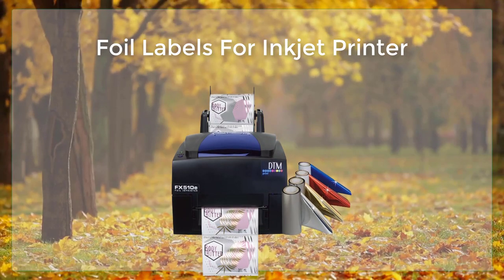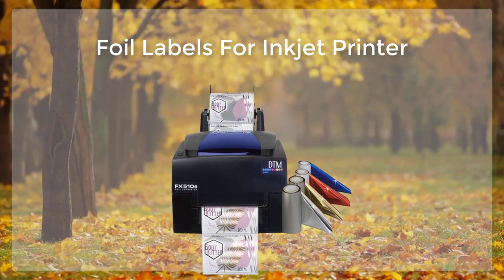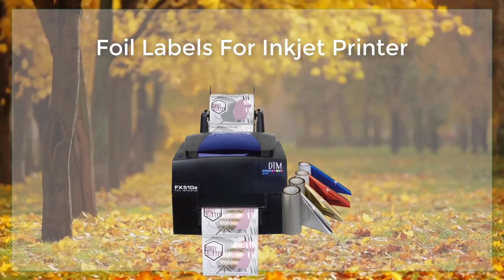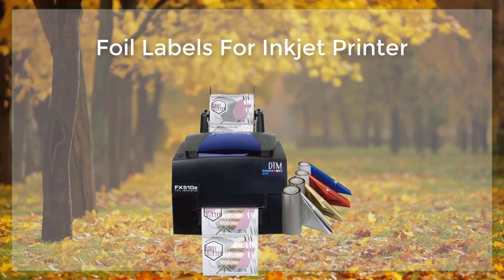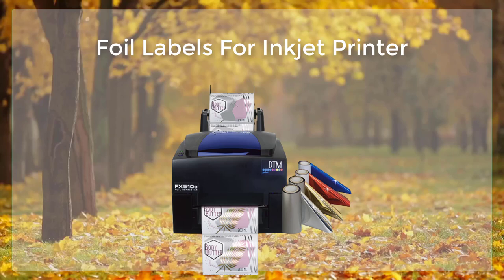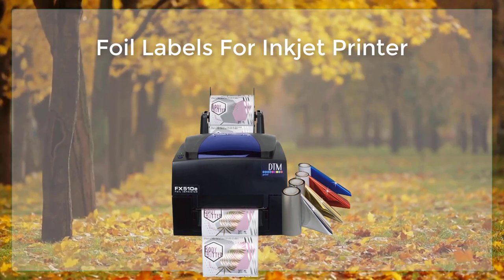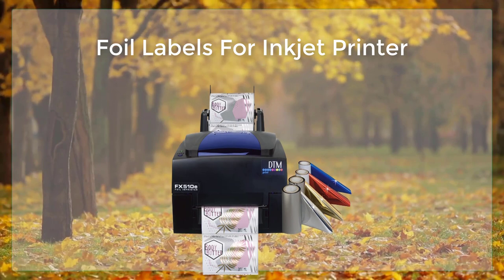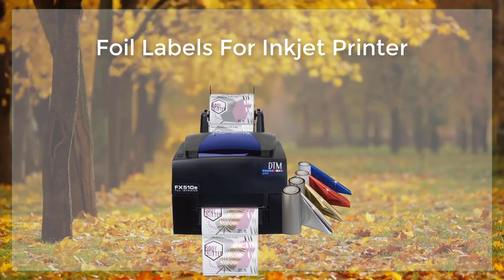Foil Labels For Inkjet Printer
Foil labels for inkjet printers are special types of labels that have a metallic or foil finish. They are made of a material that is compatible with inkjet printing technology and can be used for a variety of applications, such as product labeling, packaging, and branding. These labels can be printed with high-quality text and graphics and are resistant to fading, smudging, and water damage. They are also available in a range of colors, sizes, and shapes to suit different needs.